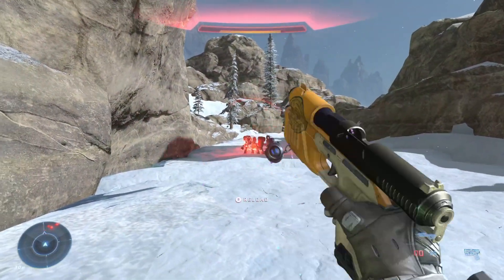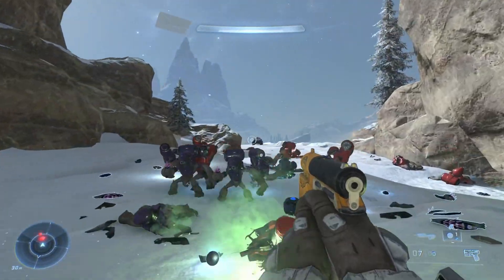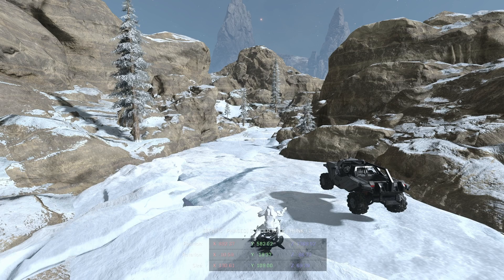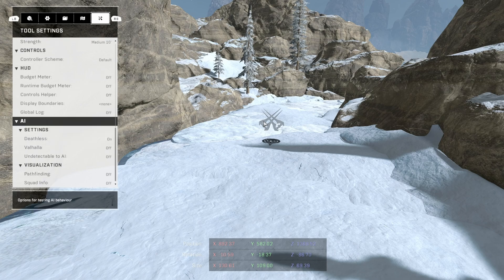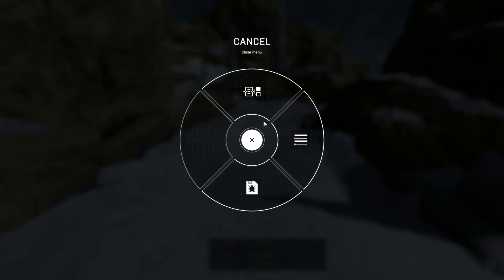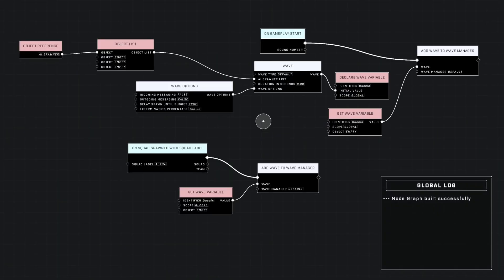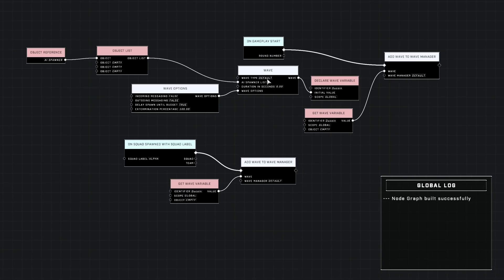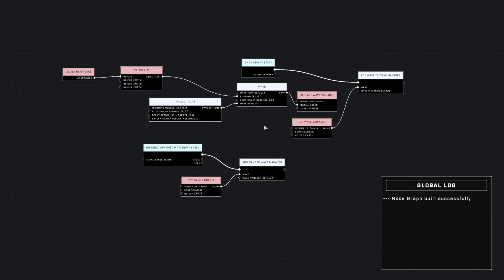How To Create AI Endless Respawning | Beginner Halo Infinite AI Tutorial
A lot of people have been asking me how to create an endless AI Respawner. So here is a very basic Halo Infinite AI Tutorial!
BIG THANKS to Artifice for the help!

Halo Infinite Forge Maps has come a long way and the custom maps that have been created are mind blowing!

Tell me what you think of the Halo Infinite Forge and also if there is anything yall would like for me to make in the future!

- TIMESTAMPS -
0:00 Intro
1:32 AI Respawning
11:10 Outro